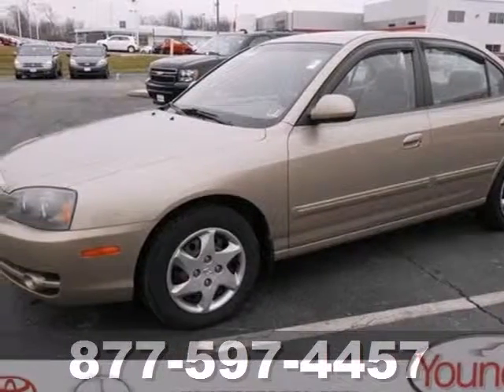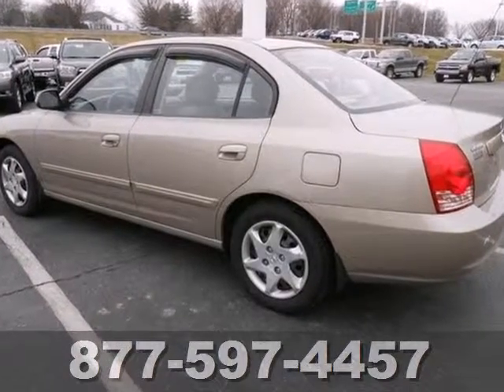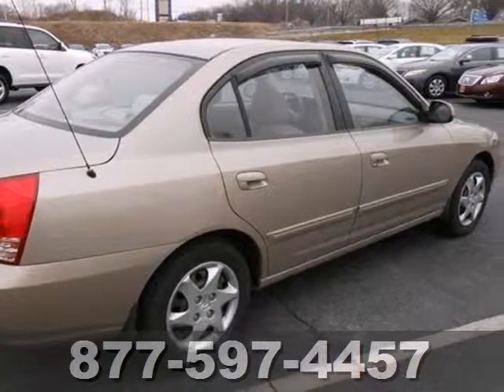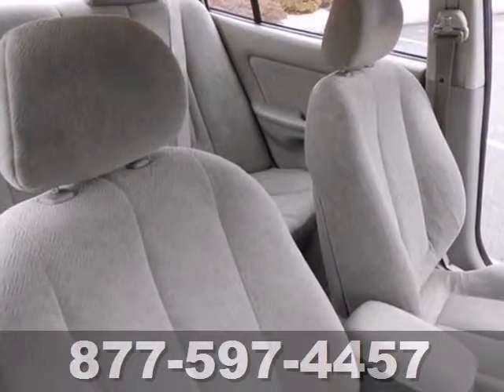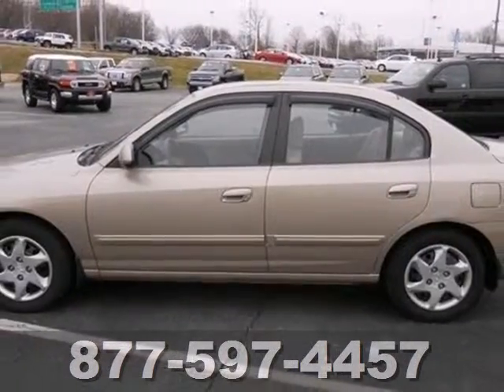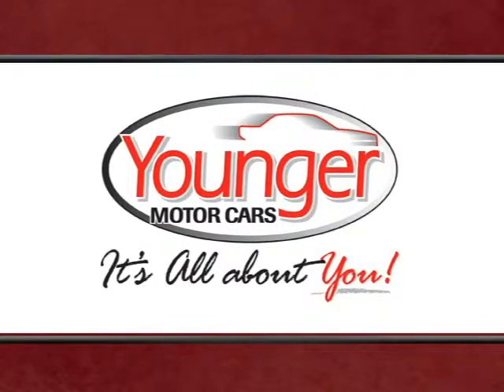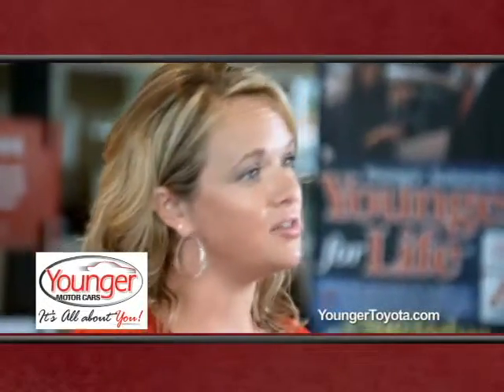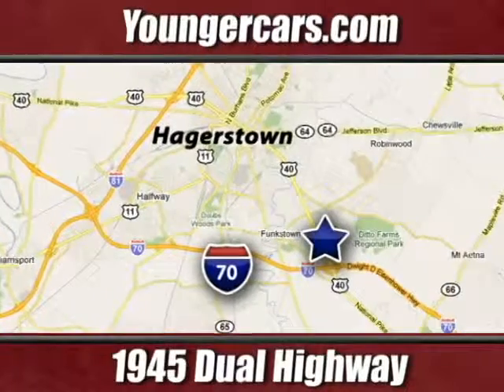2006 Hyundai Elantra Martinsburg-WV Hagerstown, MD N7292101 - SOLD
Year: 2006
Make: Hyundai
Model: Elantra
Trim: GLS
Engine: 4 Cyl. 2.0L
Transmission: Automatic
Mileage: 85840
Stock #: N7292101

Address:
1945 Dual Highway